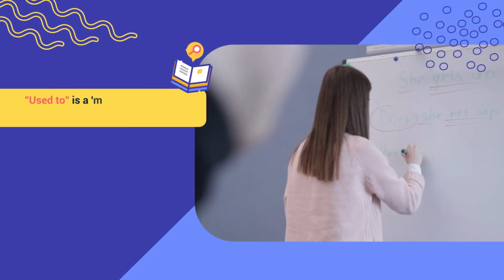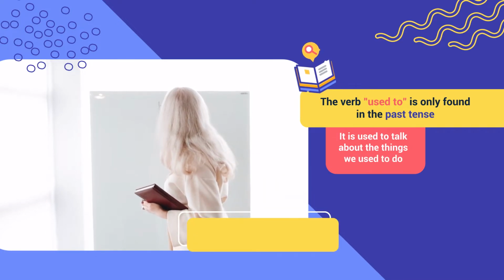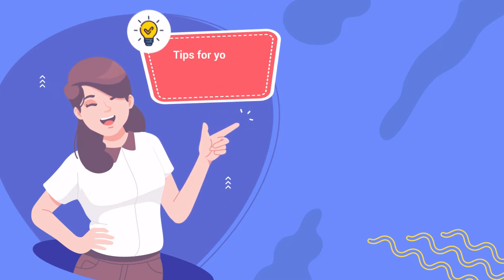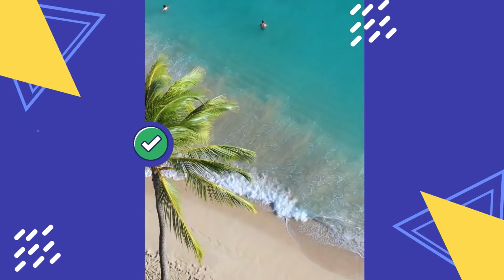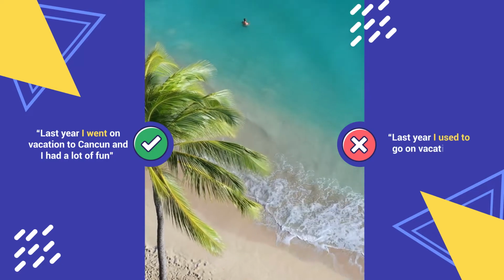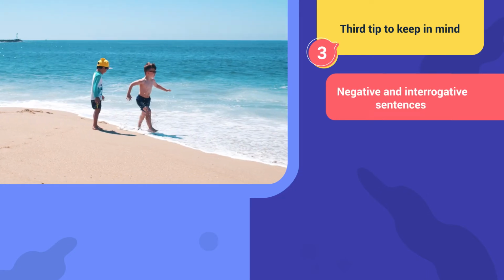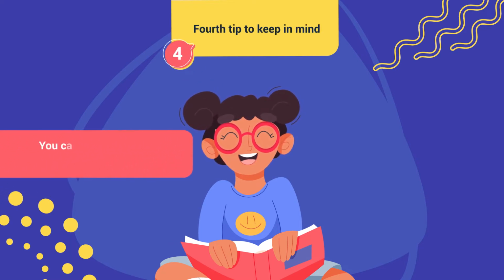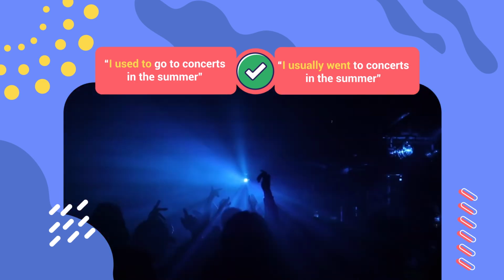How to use the verb "used to" / Cómo usar el verbo "used to"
Este video hace parte de Complementaria English Does Work - Level 7. Para ver todo el programa de formación te invitamos a estar atento a las fechas de inscripción